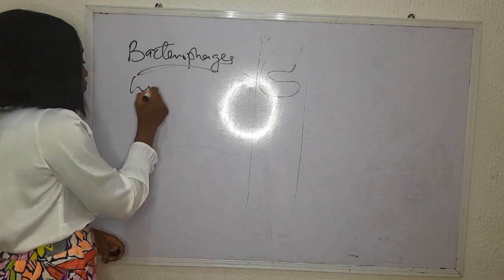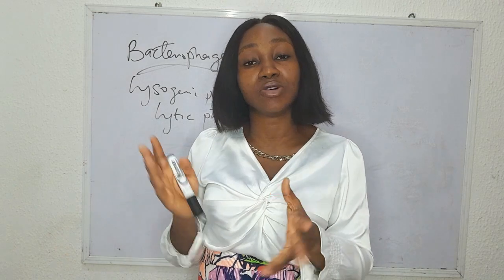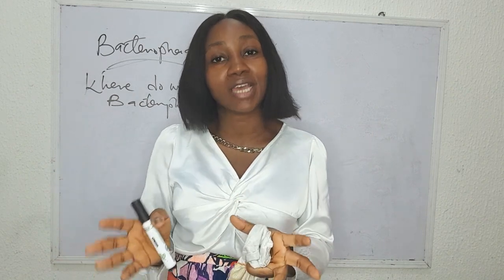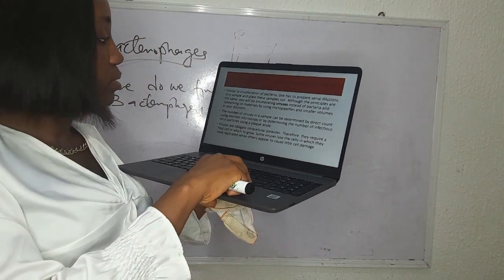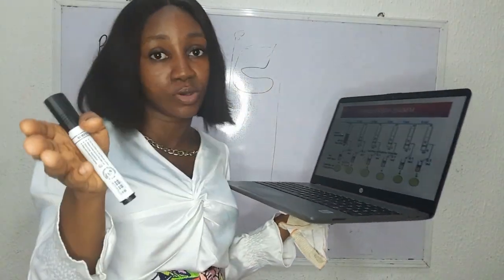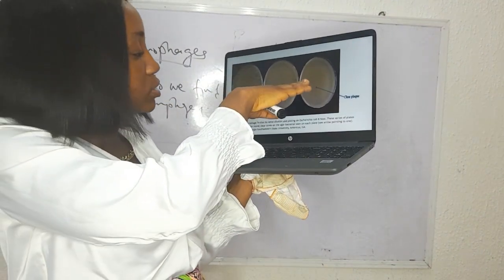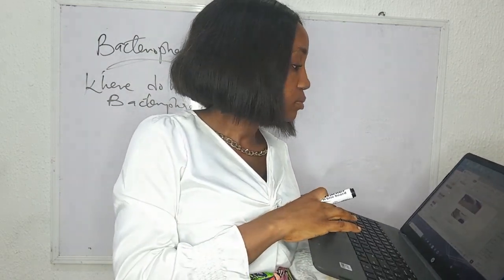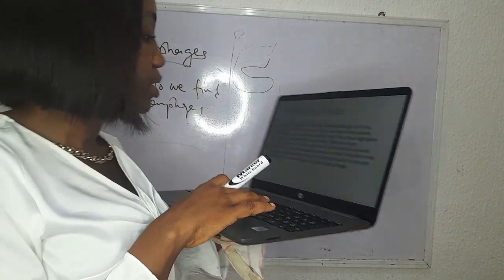Bacteriophage: The Frenemy we Love ❤️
Virus and Tissue Culture class